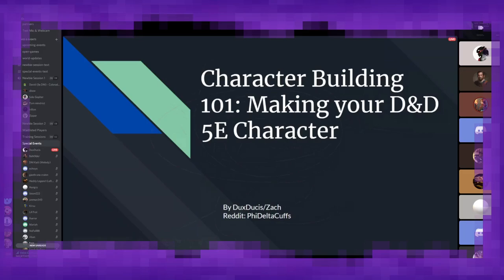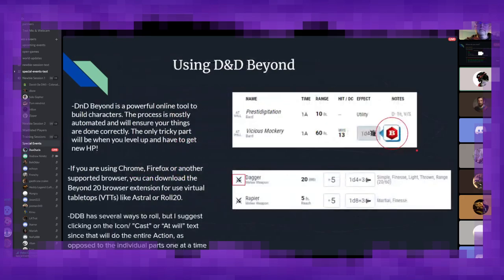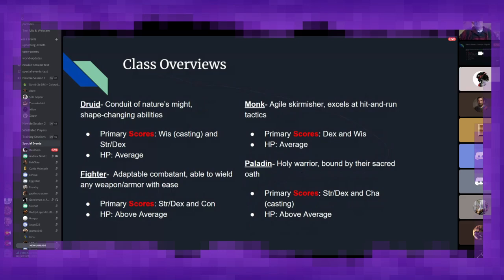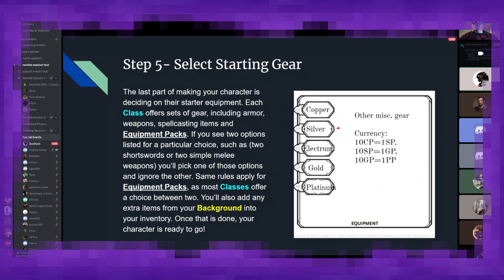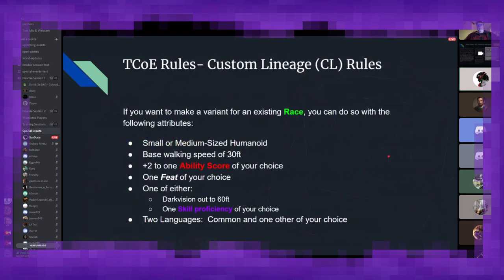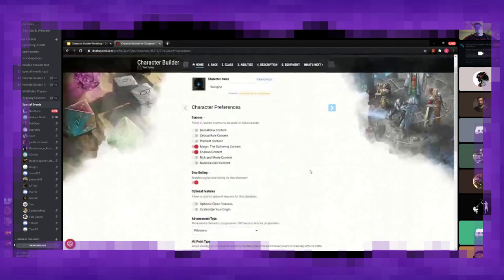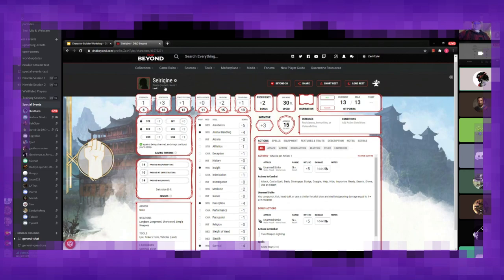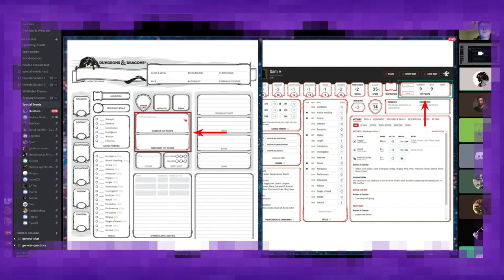How to make a D&D character with DM DuxDucis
This special event was hosted by DuxDucis, aka Zach! Aimed at helping people become familiar with the process of how to create a character from the ground up, this presentation will cover everything that takes your character from imagination to reality. Experience playing D&D, while helpful, is not required and won't hurt your experience!

Don't be shy, come hang out!